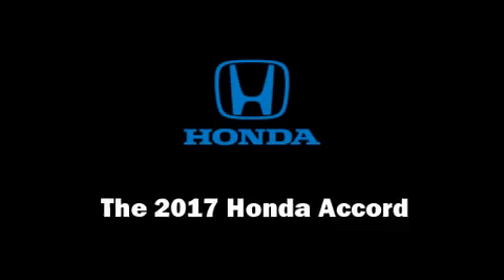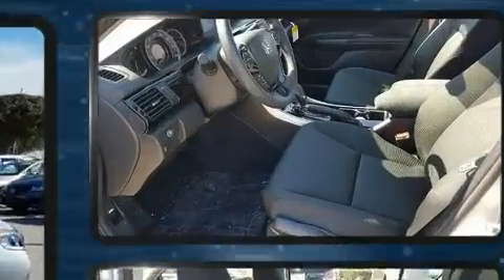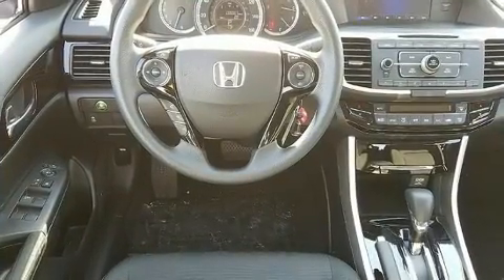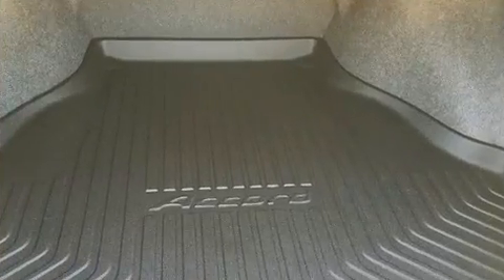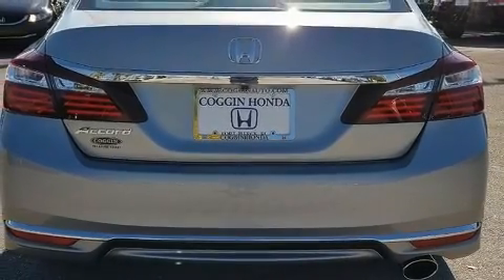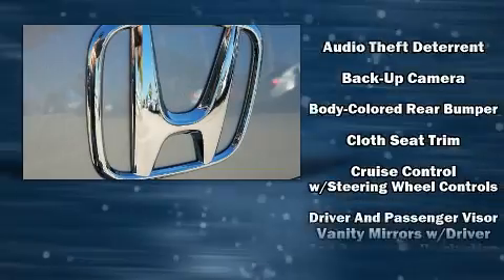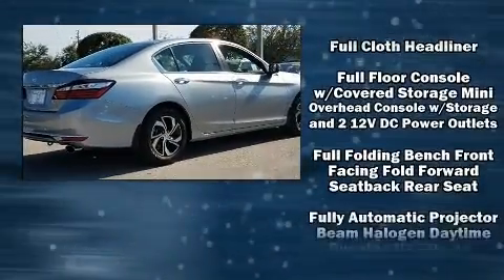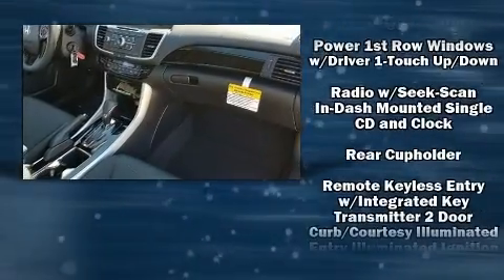2017 Honda Accord LX in Fort Pierce, FL 34982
4450 South U.S. 1

You can expect a lot from the 2017 Honda Accord. This 4 door, 5 passenger sedan is ready to drive off the showroom floor! Under the hood you'll find a 4 cylinder engine with more than 170 horsepower, providing a spirited, yet composed ride and drive. Honda prioritized comfort and style by including: delay-off headlights, a tachometer, an outside temperature display, tilt steering wheel, power door mirrors, remote keyless entry, and power windows. Honda ensures the safety and security of its passengers with equipment such as: head curtain airbags, front SIDE impact airbags, traction control, brake assist, a panic alarm, and 4 wheel disc brakes with ABS. Electronic stability control ensures solid grip atop the road surface, no matter how challenging the driving conditions. We have the vehicle you've been searching for at a price you can afford. Stop by our dealership or give us a call for more information.